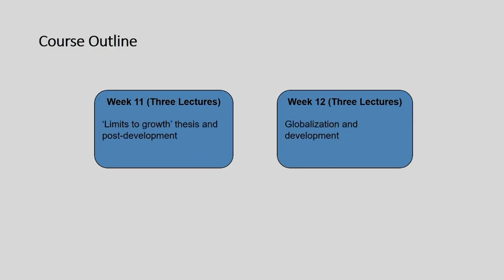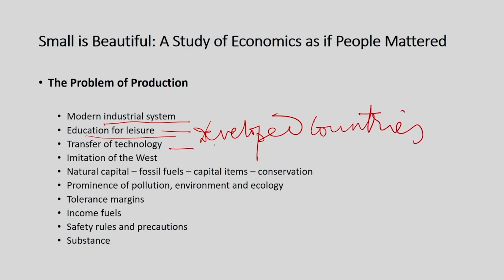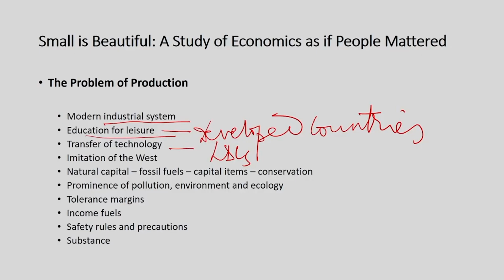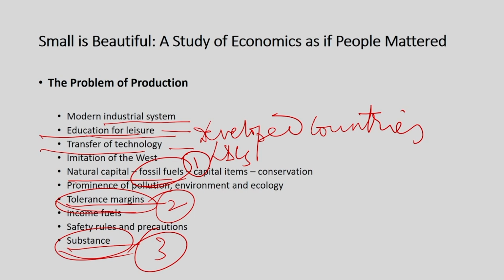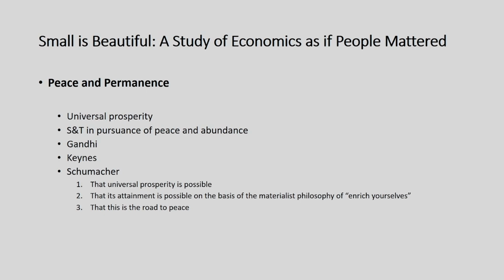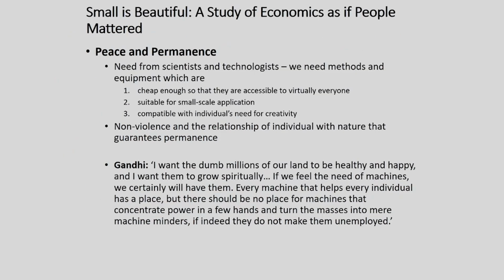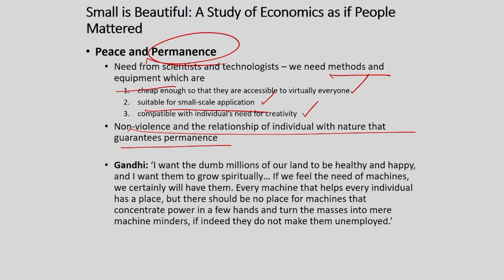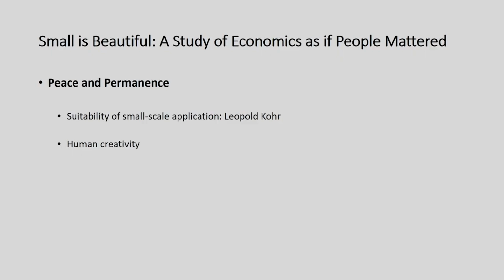Lec 27: E. F. Schmacher's Small is Beautiful